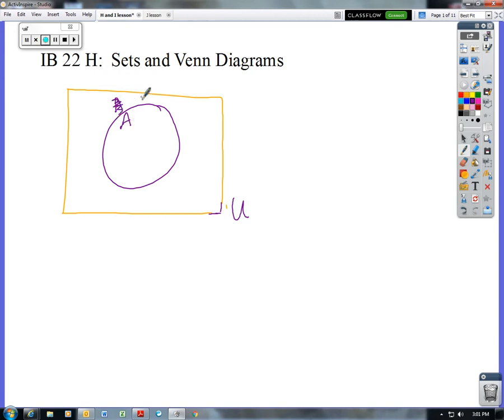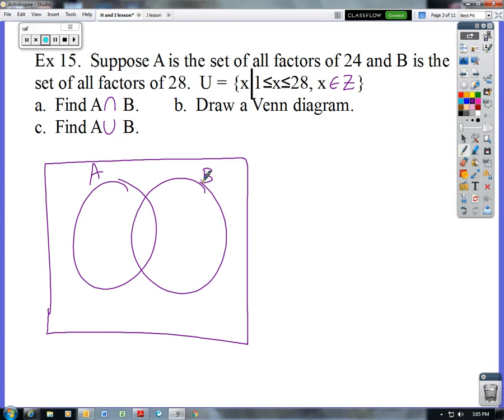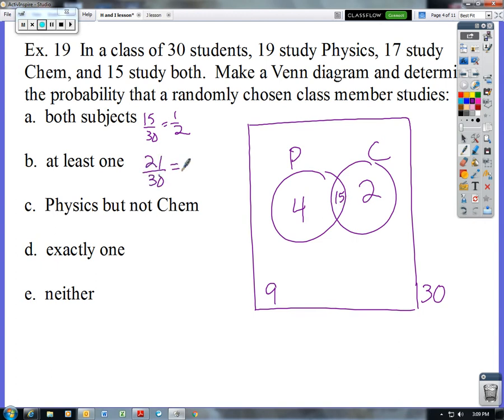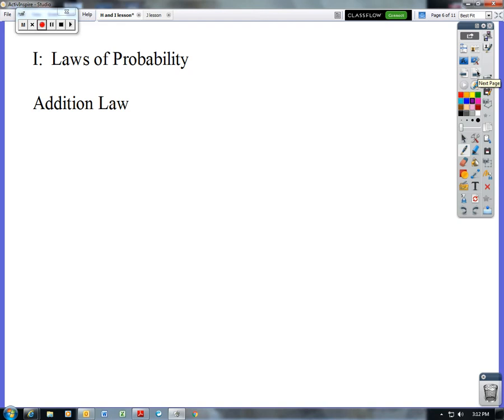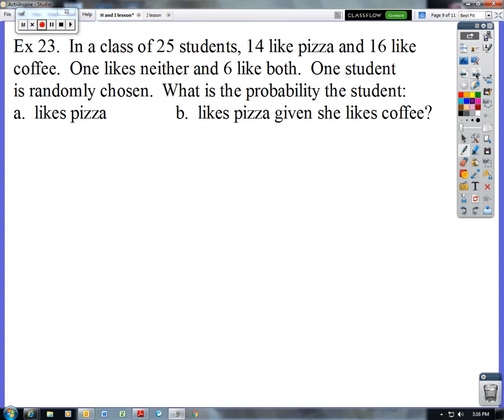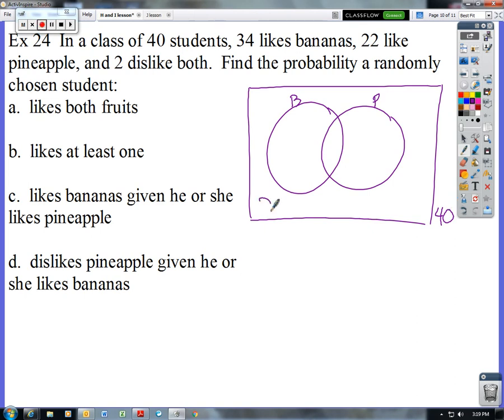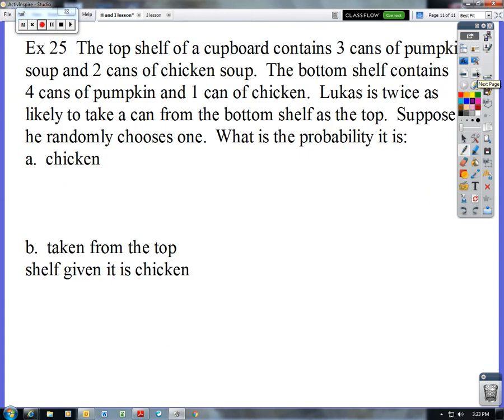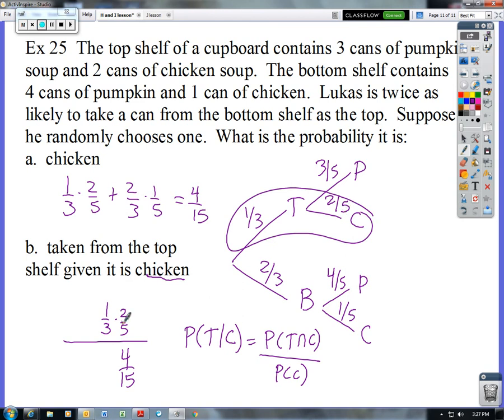22 H mpeg4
22 H and I lesson